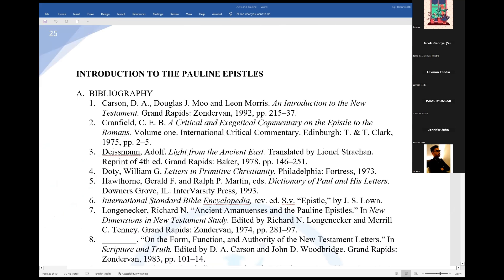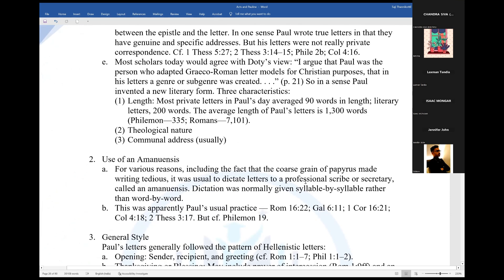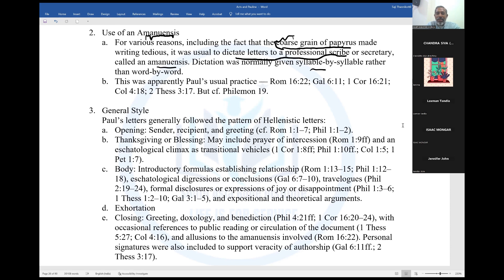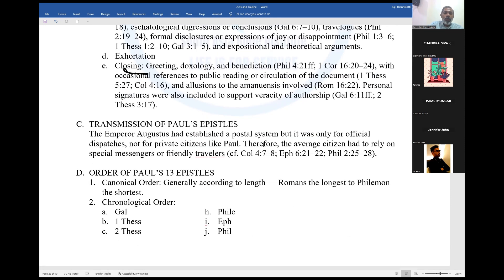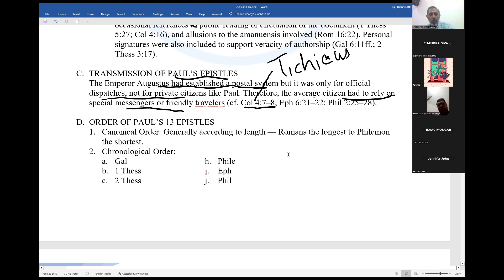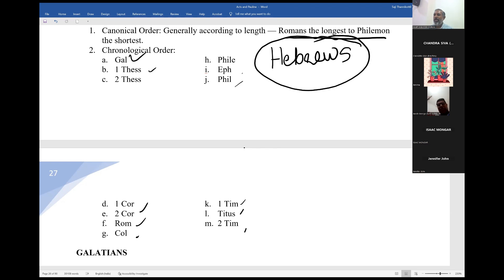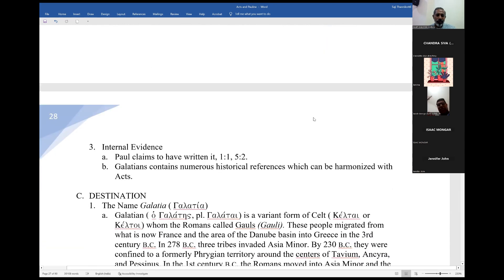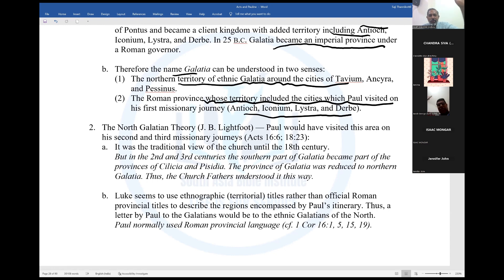Introduction to Pauline Epistles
11 Acts and Pauline Epistles